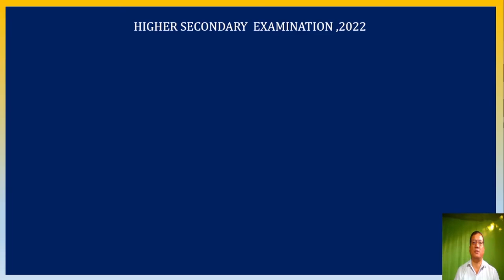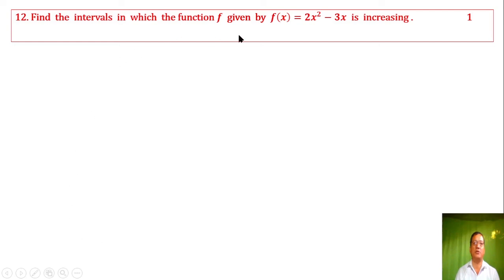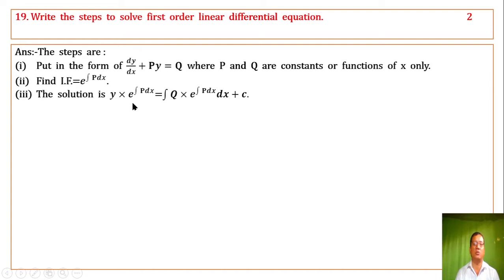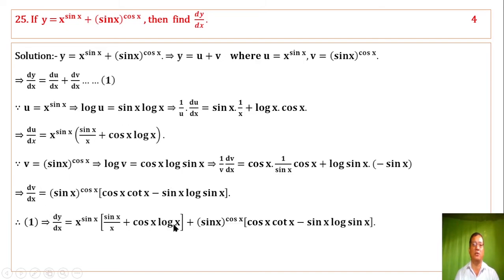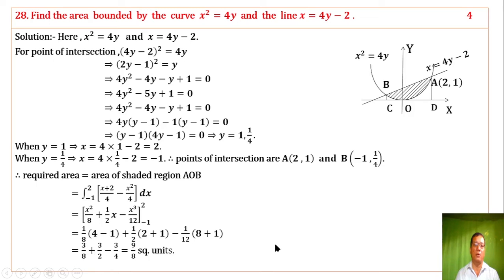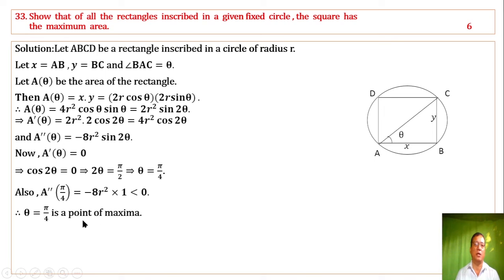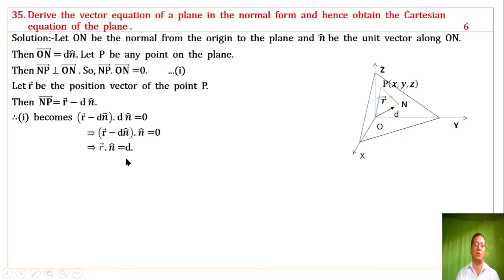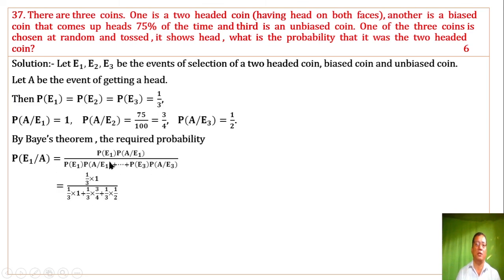HIGHER SECONDARY EXAMINATION 2022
QUESTIONS  AND  ANSWERS  OF  HIGHER  SECONDARY  EXAMINATION 2022[MATHEMATICS]